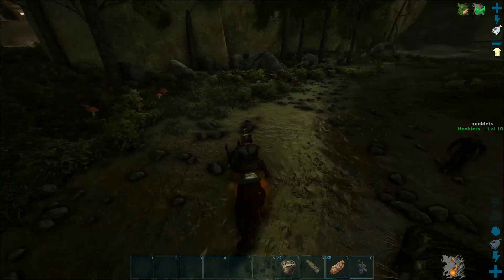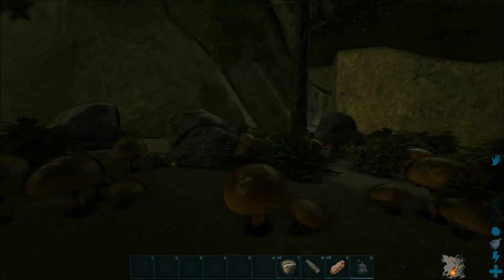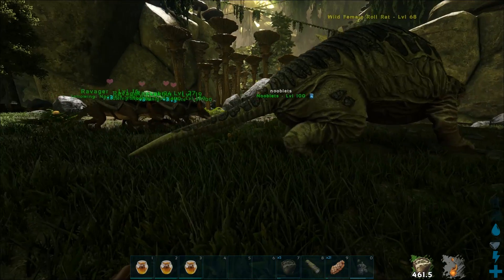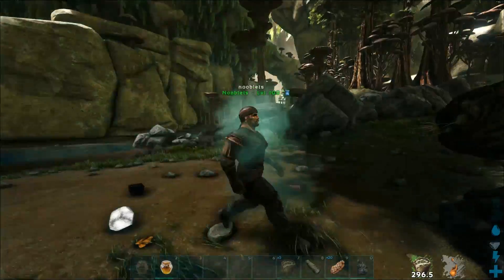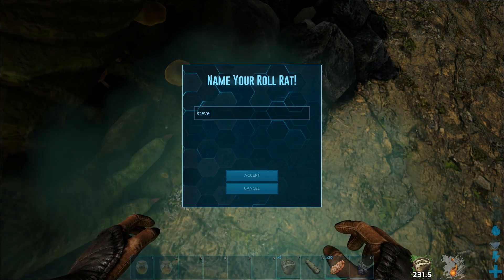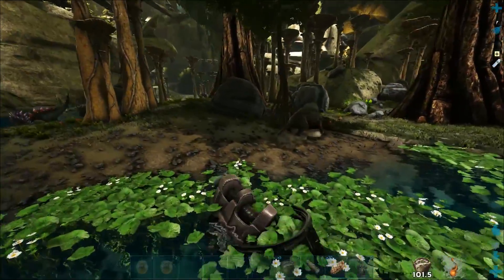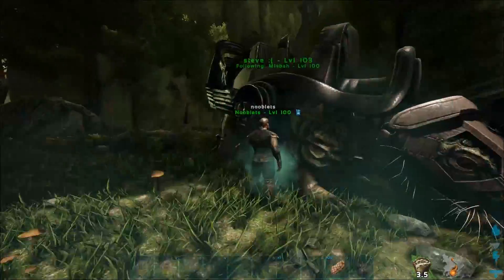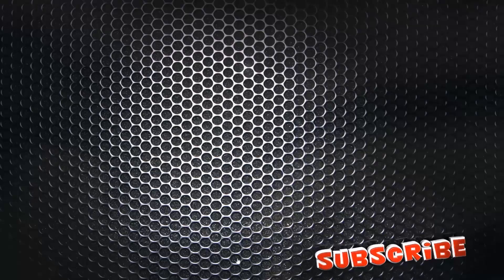ARK : How To Tame a Roll Rat (Very Fast Dino)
how to tame a Roll Rat on Aberration.
how you can get the Honey for tame Roll Rat.